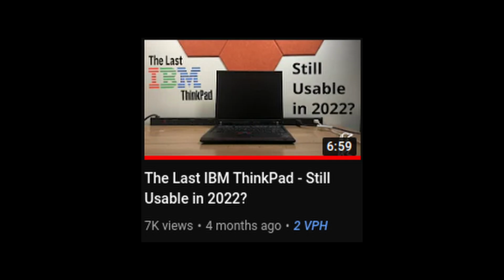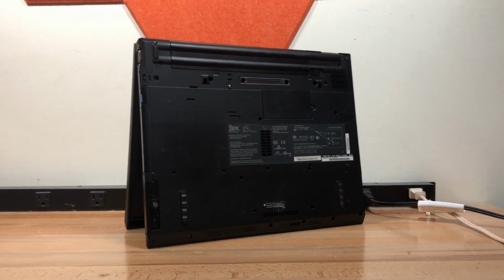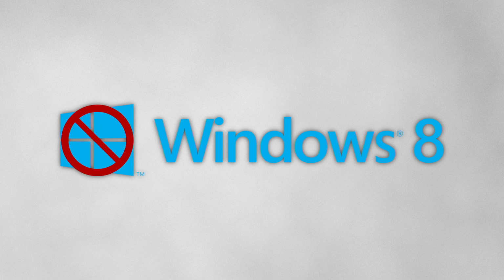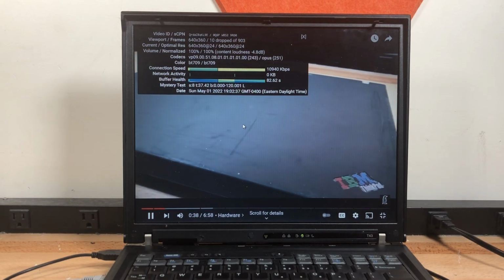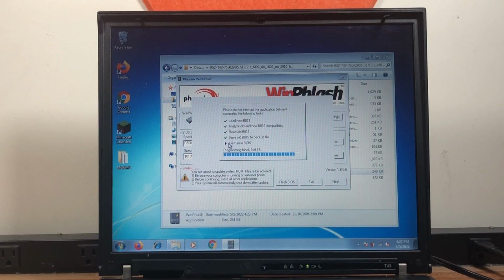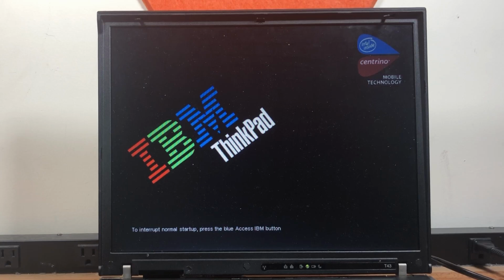The Last IBM ThinkPad Part 2: Installing Windows 7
In this video, I will be seeing if some of the things that didn't work in Xubuntu 18.04, such as Minecraft and in-browser YouTube playback, work in Windows 7. I will also be patching the BIOS.

EQUIPMENT:
Davinci Resolve 18 Beta

PC SPECS:
32GB RAM
1TB SSD
6TB HDD
Manjaro KDE

TIMESTAMPS:
0:00 Intro
0:18 Recap of Part 1
1:17 Windows 7 Installation
1:46 Web Browsing & YouTube Performance
1:58 BIOS Mod
2:16 MINECRAFT!!
2:52 Final Thoughts
3:26 Outro Poem